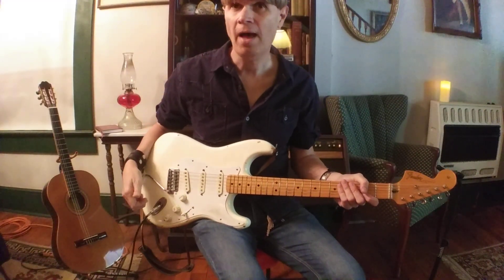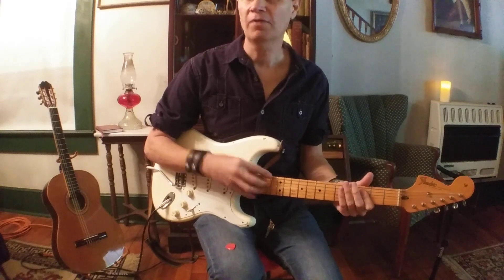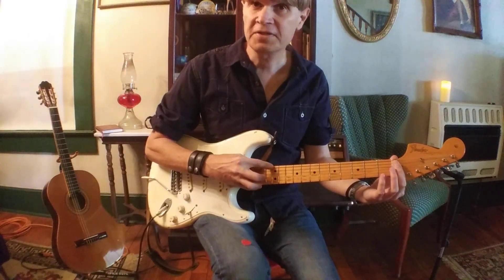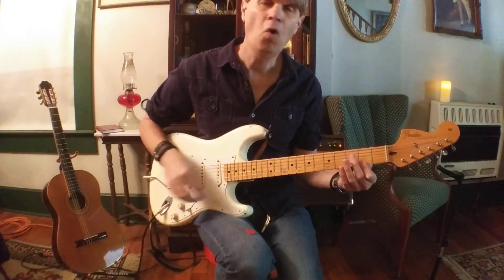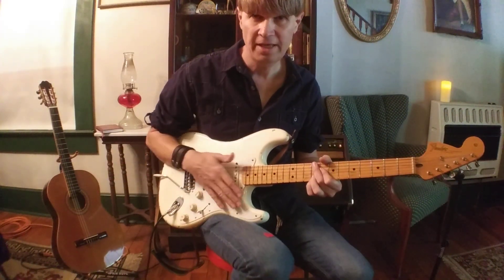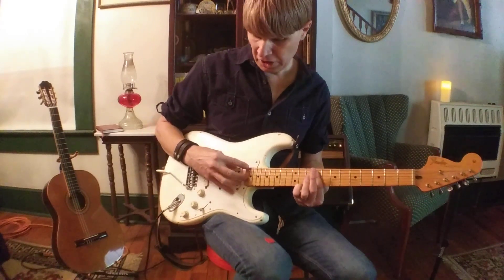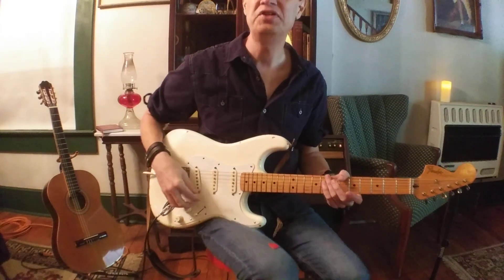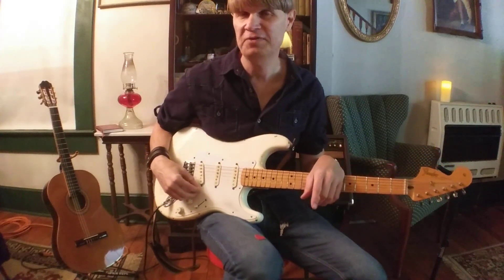Eric Johnson "Harp Harmonics" Lesson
ericjohnson harmonics lesson In this lesson I show you how to play The Harp Harmonics technique Eric Johnson uses.